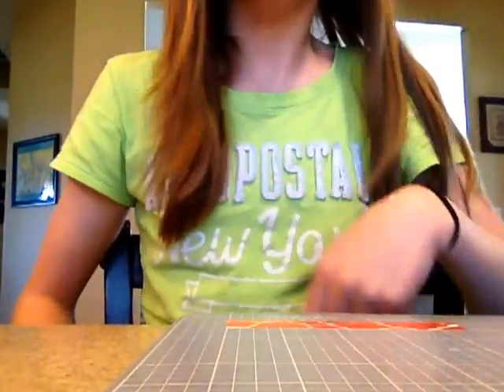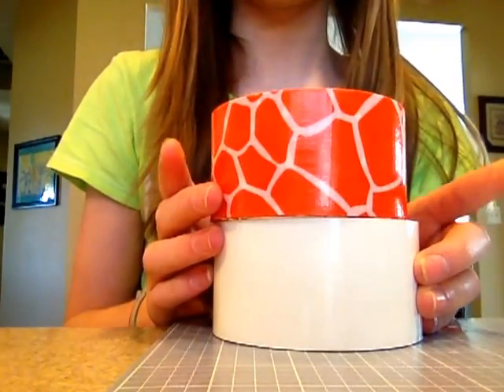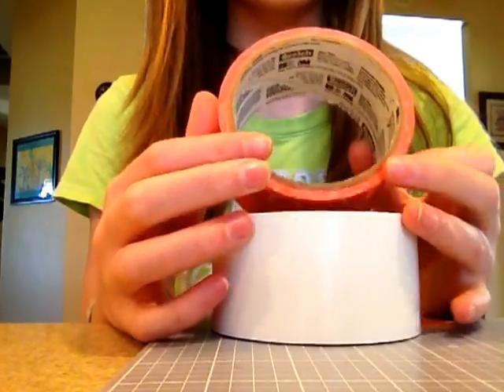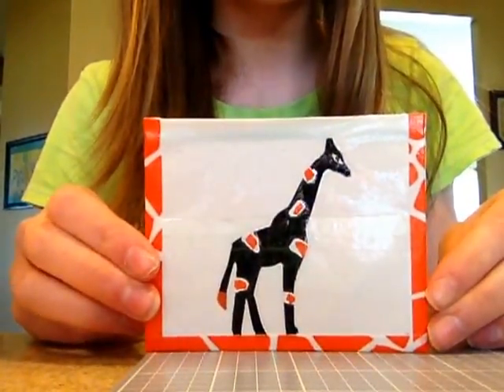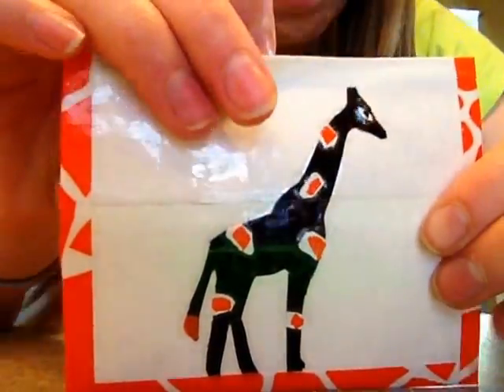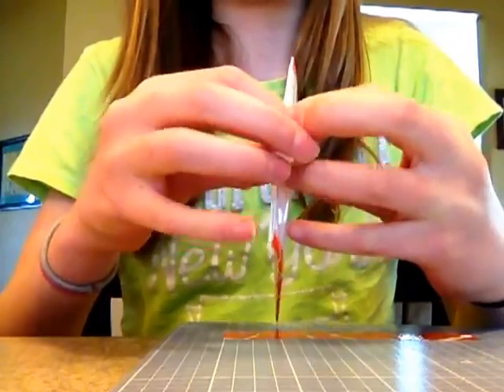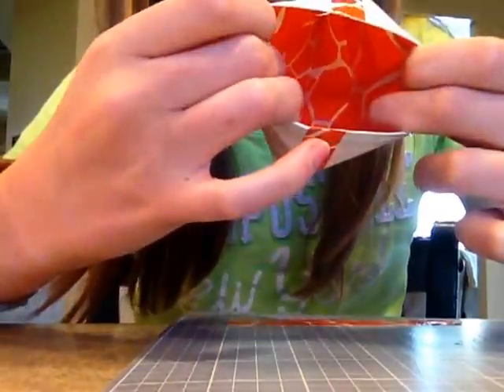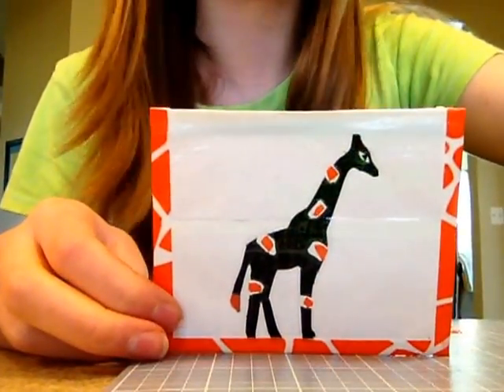Giraffe zip lock coin pouch